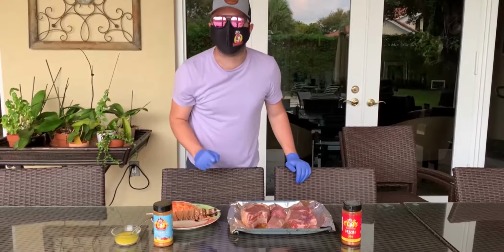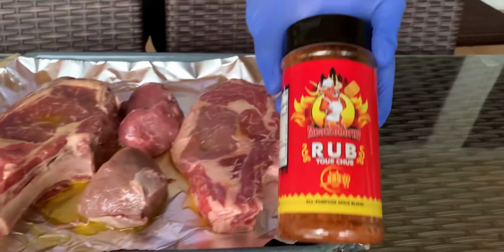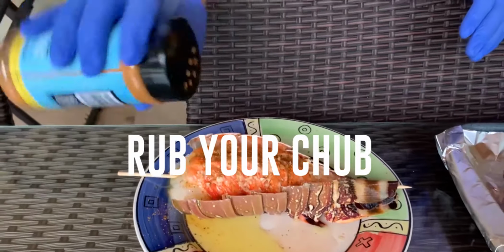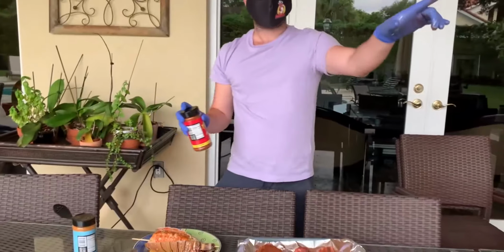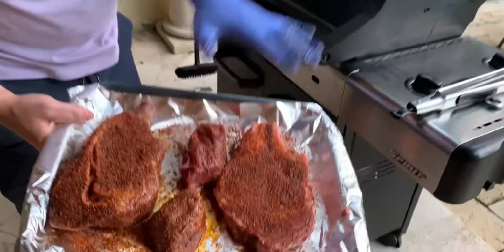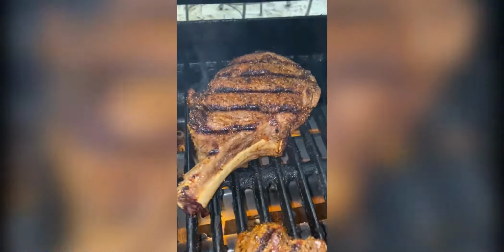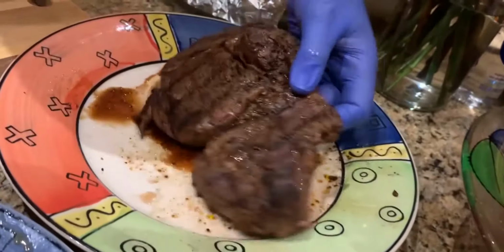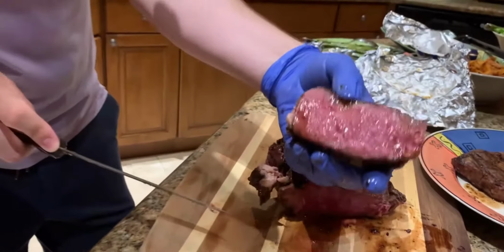Lobster, T-Bone, Filets, Ribeye... SURF AND TURF for a KING!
SURF AND TURF - Better than s*x!

Okay... okay... We have something quite special for you today and don't blow your load too soon.

What's on the MENU:
1 - HUGE Lobster tail seasoned with Peckers
1 - Cowboy Ribeye
2 - Filets
1 - T-BONER
Of course rubbed down with yours truly Rub Your Chub